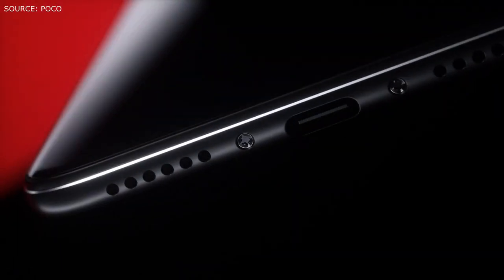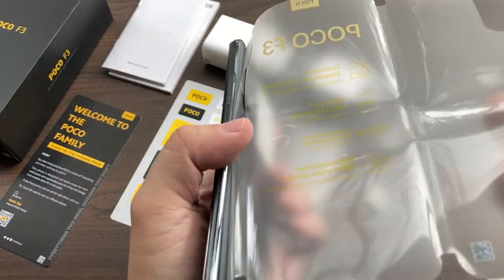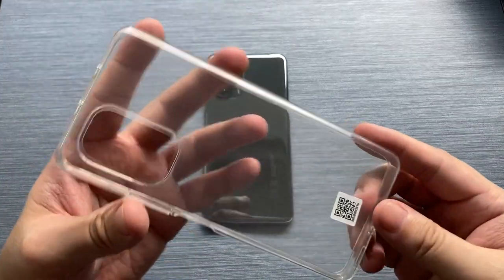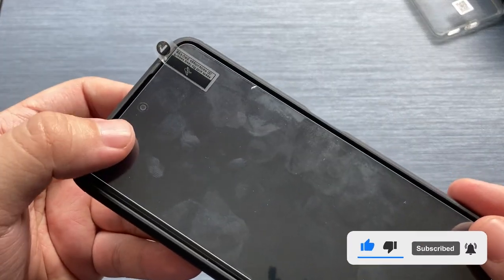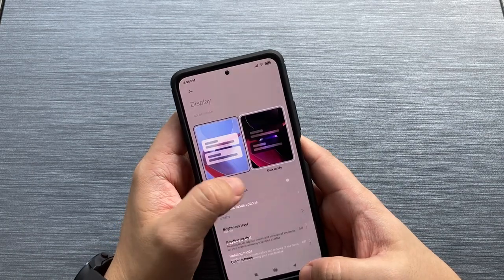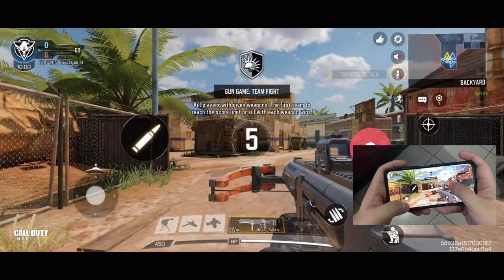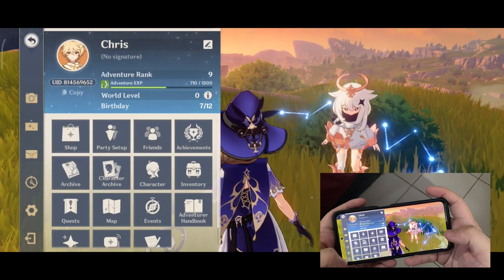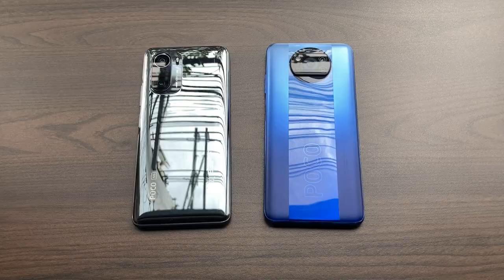POCO F3 Full Review - After 2 weeks (Unboxing, Gaming, Verdict)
The POCO F3 is the true successor to the much-loved Pocofone F1 the real beast.

The POCO F3 comes equipped with a snapdragon 870 processor paired with flagship-grade internals giving you a flagship experience at a very affordable price tag.

The channel does accept donations of any amount, as this greatly helps the channel sustain activity as well as provide more valuable content to viewers and subscribers by clicking